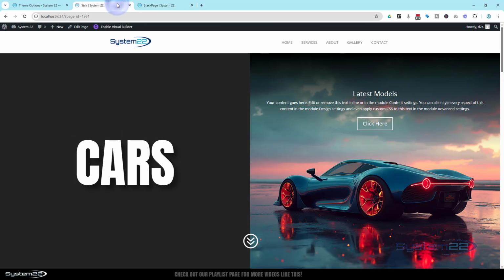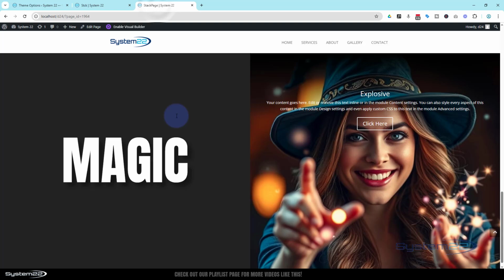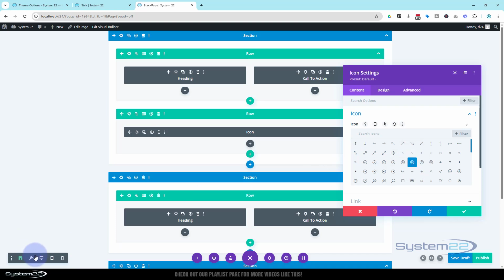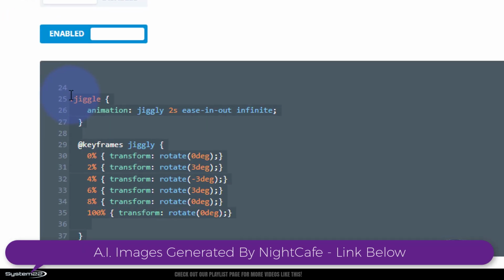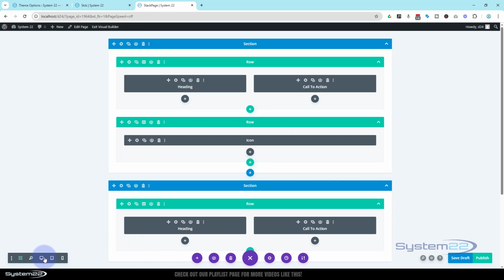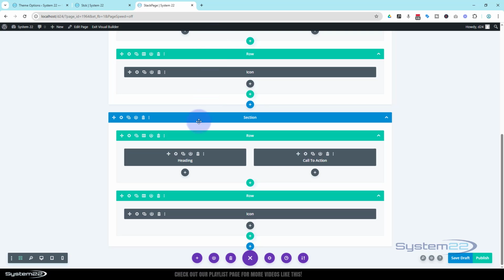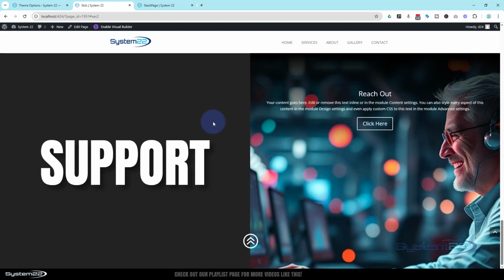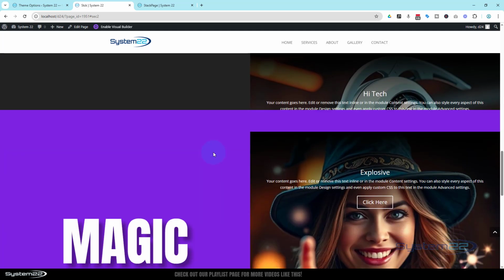Add These Arrows to Divi and Watch Visitors Keep Scrolling!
In this tutorial, you'll learn how to add animated down arrows to your scrolling sections in the Divi Theme using the Icon Module, absolute positioning, and a few lines of simple CSS. Whether you're designing a homepage, landing page, or interactive scroll experience, these eye-catching arrows will guide your visitors to the next section seamlessly. This visual cue not only enhances the user experience but also makes your site look modern and professional with minimal effort.

We’ll walk you through each step to make sure your animated down arrows are fully responsive and perfectly positioned using Divi’s built-in design tools and the Custom CSS panel. Perfect for beginners and advanced users alike, this effect can be added to any section in just minutes.

v=ZAO2MH0dQtk&list=PLqabIl8dx2wo8rcs-fkk5tnBDyHthjiLw

v=rNhjGUsnC3E&list=PLqabIl8dx2wq6ySkW_gPjiPrufojD4la9

.jiggle {
    animation: jiggly 2s ease-in-out infinite;

  @keyframes jiggly {
    0% { transform: rotate(0deg);}
    2% { transform: rotate(3deg);}
    4% { transform: rotate(-3deg);}
    6% { transform: rotate(3deg);}
    8% { transform: rotate(0deg);}
    100% { transform: rotate(0deg);}